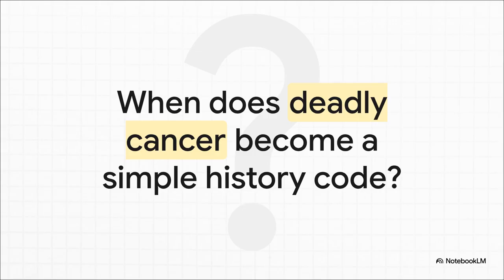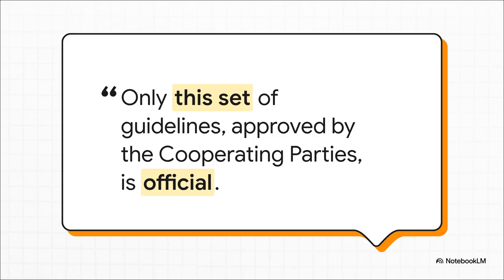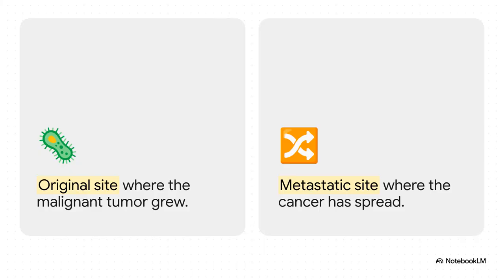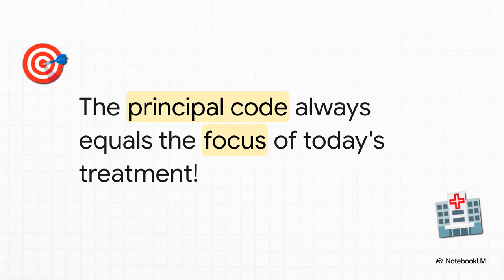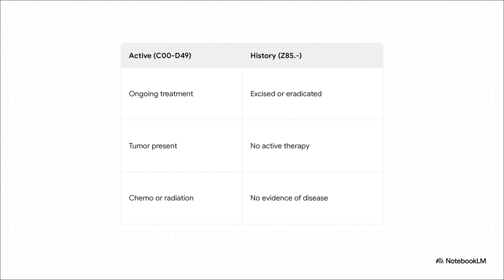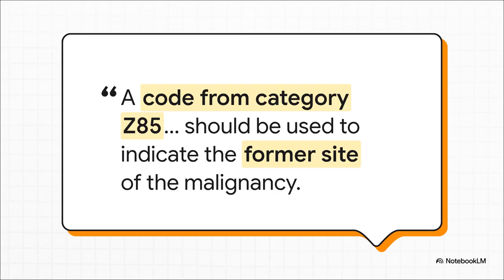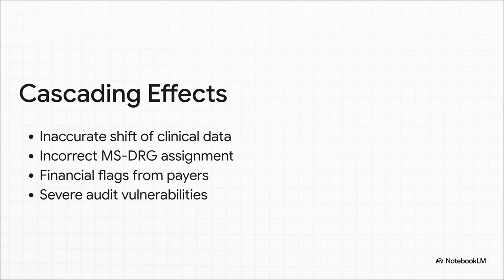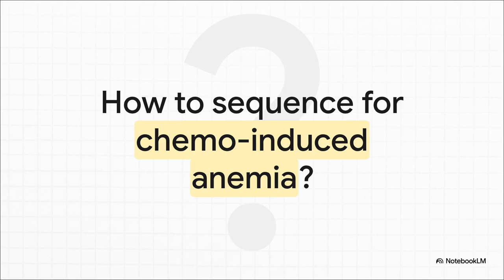ICD 10 CM Medical Coding Guidelines Part 36: Neoplasms Sequencing